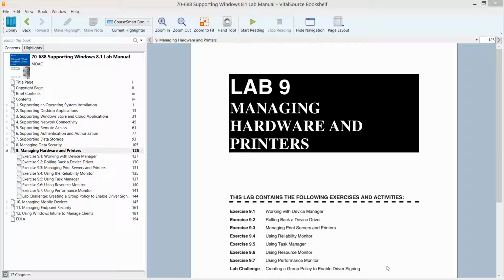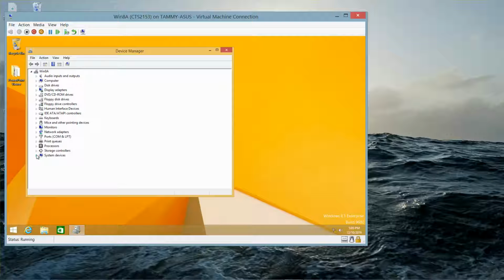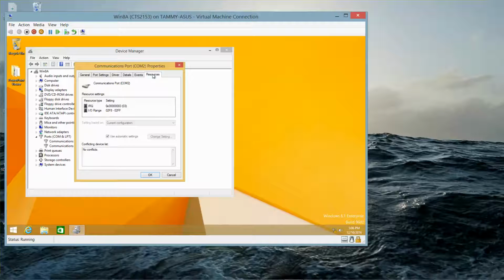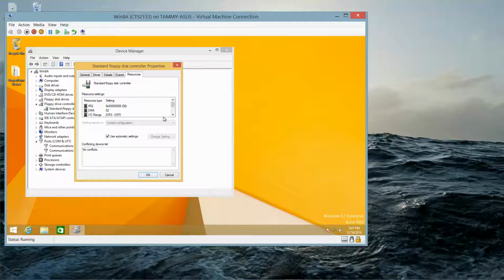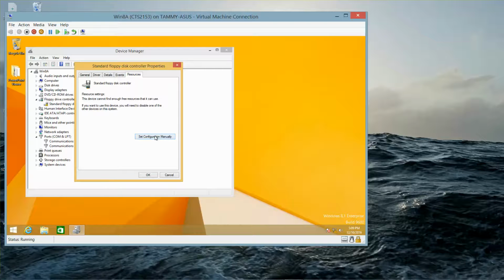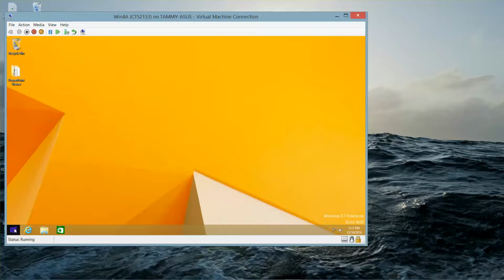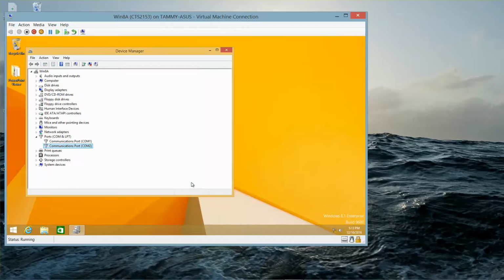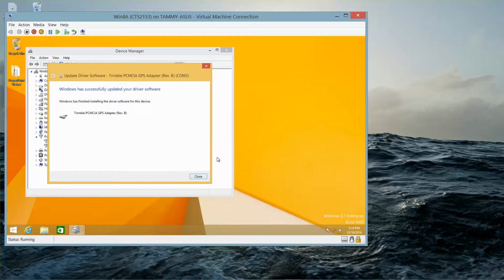70 688 Lab 9 Ex 9 1 Working with Device Manager